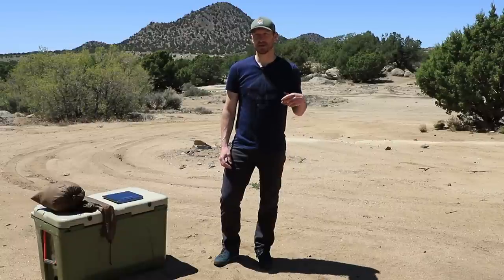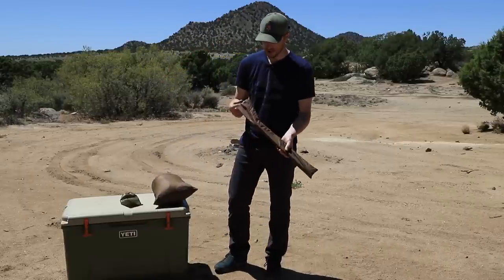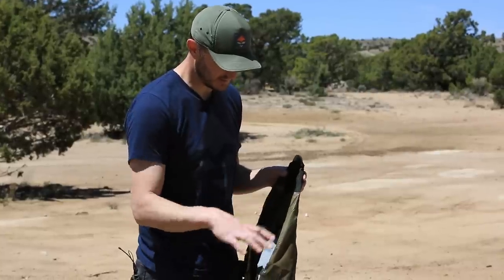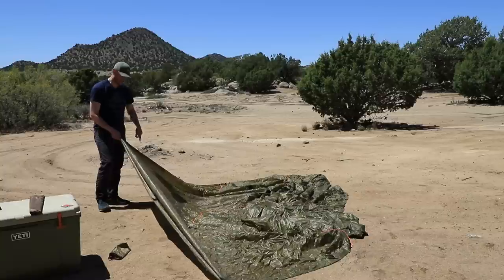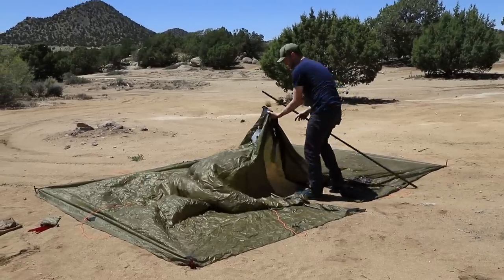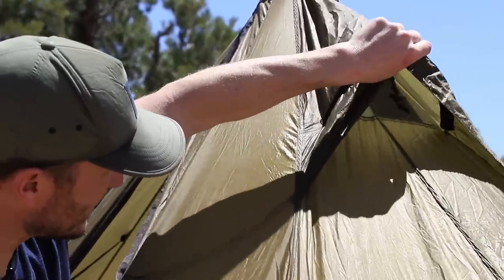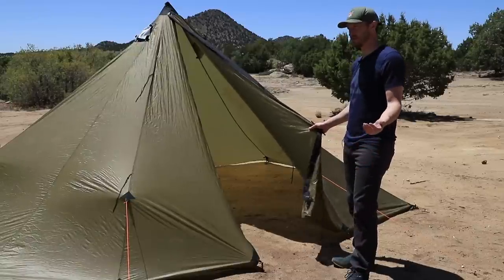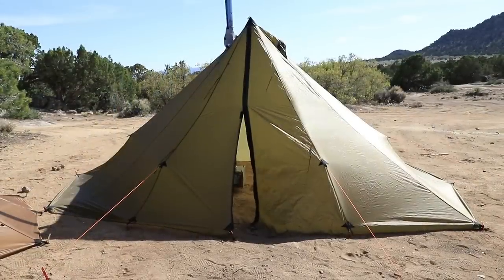Gear Review: Seek Outside Redcliff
Trail goes over the assembly of the Seek Outside Redcliff and all the features it has to offer compared to the other Seek Outside shelters.